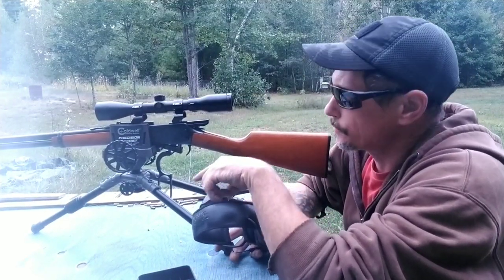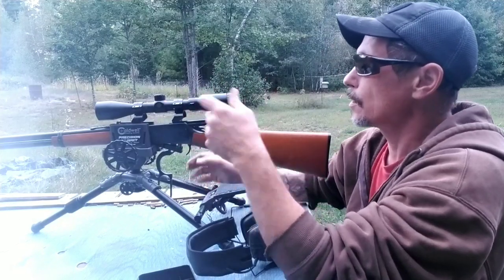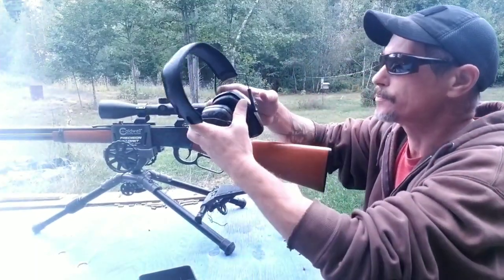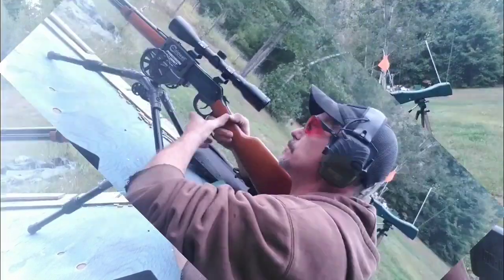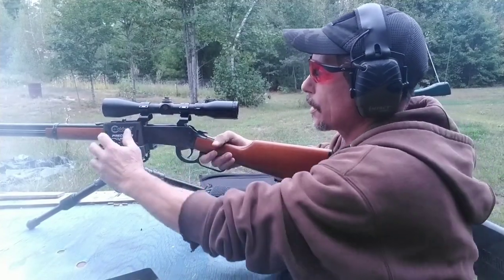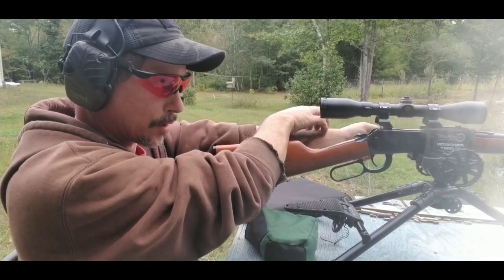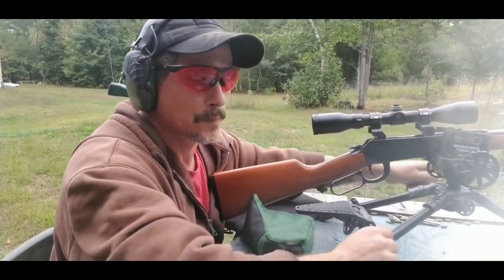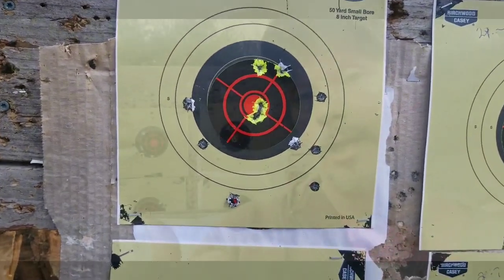30-30 hand loads with 160ftx over xbr8208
After finding my scope base screws were loose I think I'm on target.